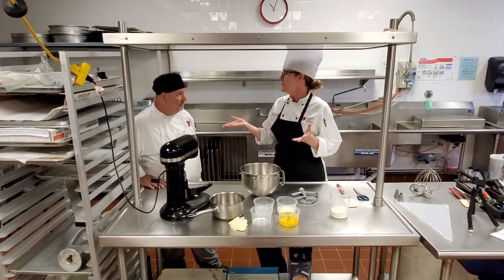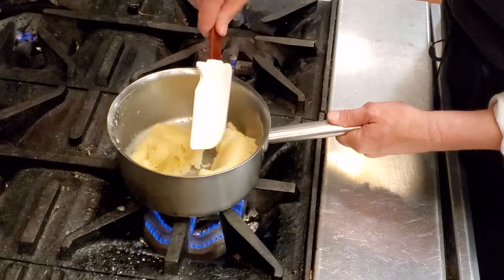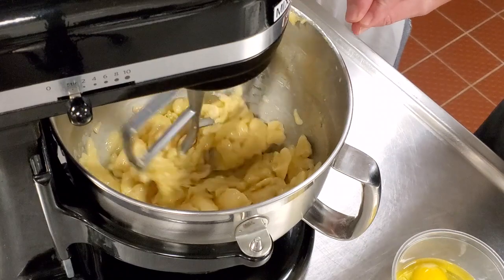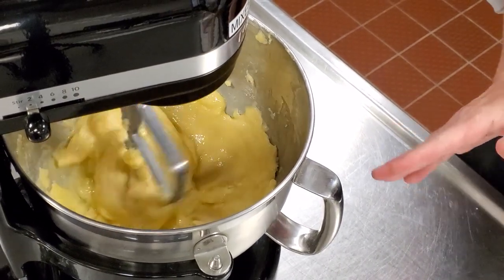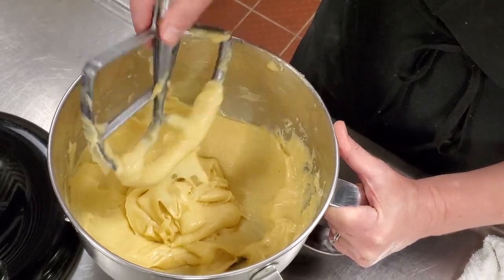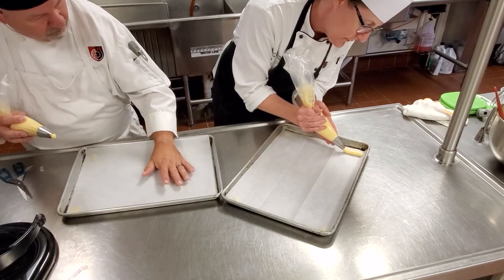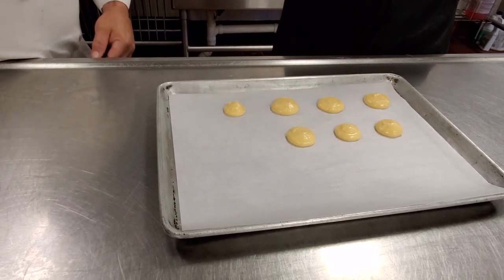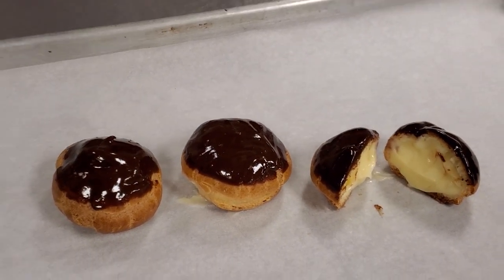Pate a Choux with Chef Woods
HOw to video with Chef Mary Catherine  Woods of the art institute of San Antonio.